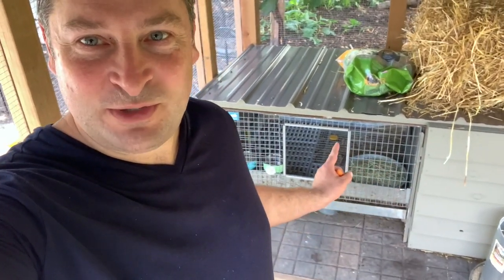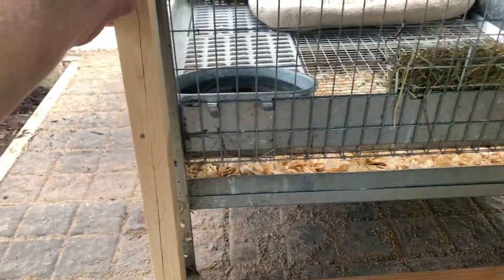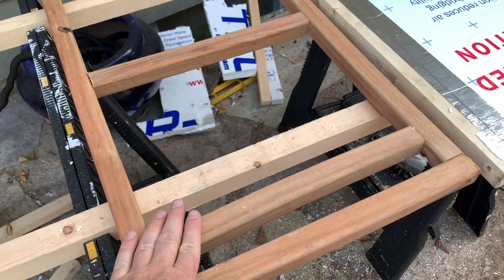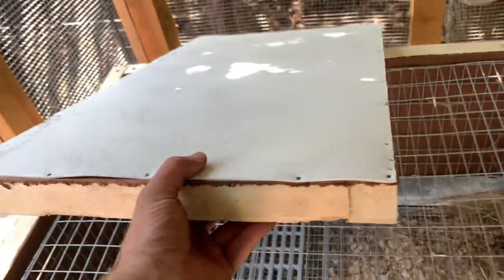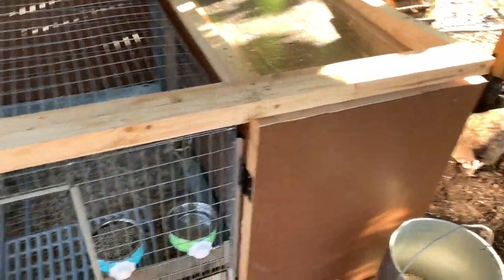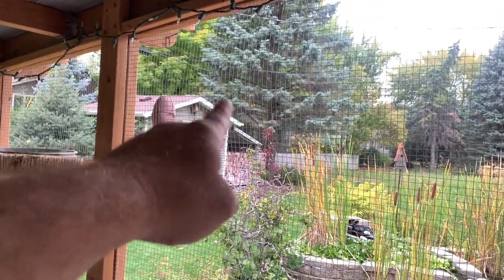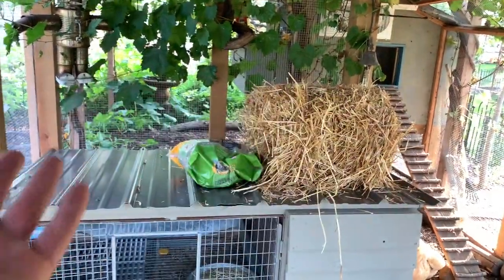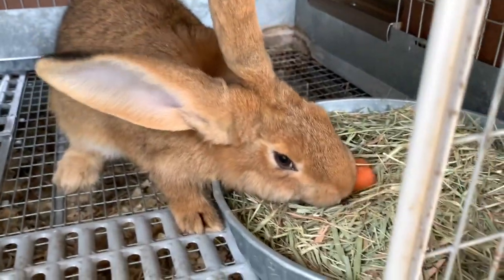Insulated Rabbit Hutch Build ~ Plus Bunny Name Reveal ~ With Twin Cities Adventures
This video is about Insulated Rabbit Hutch Build ~ With Twin Cities Adventures